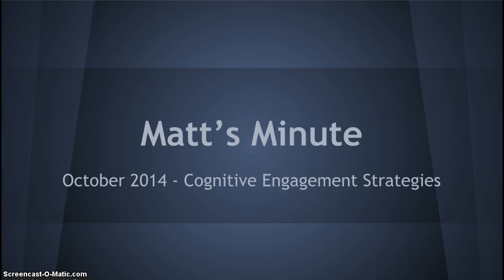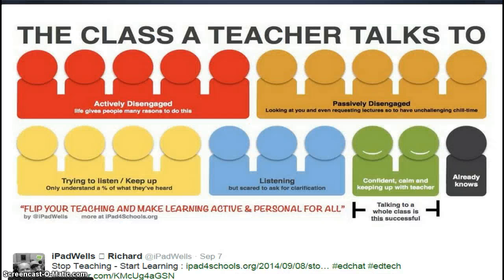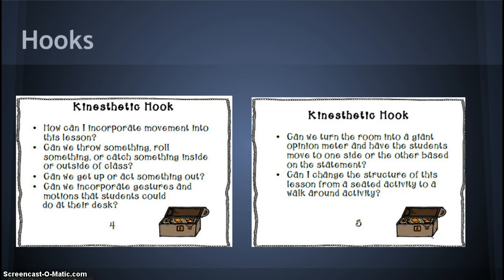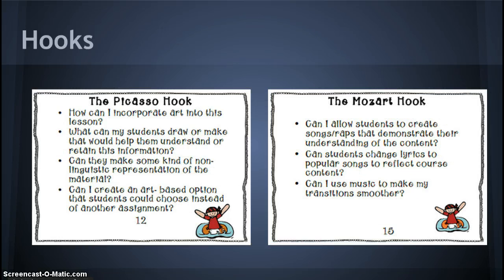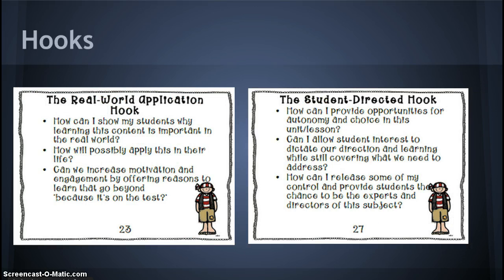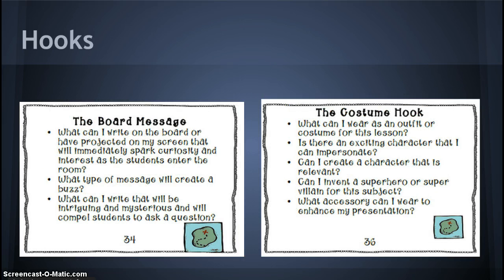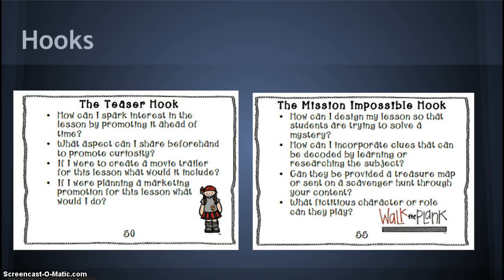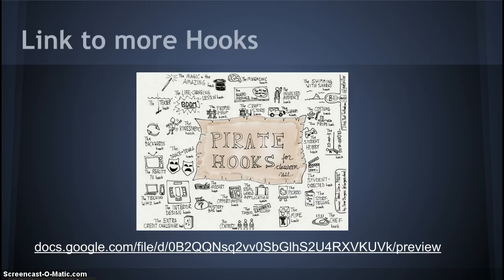MM 10/14 Cognitive Engagement